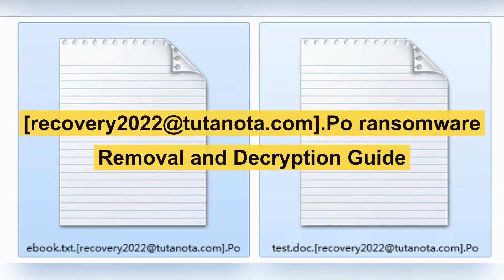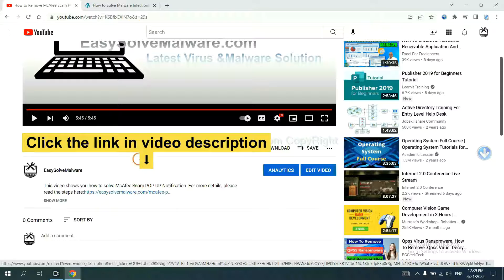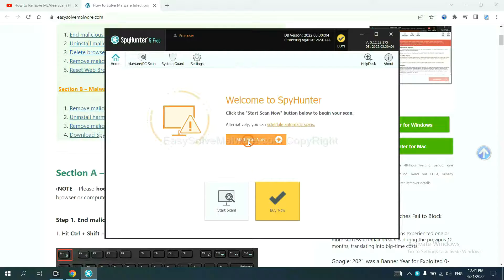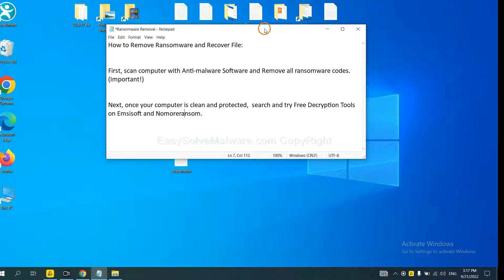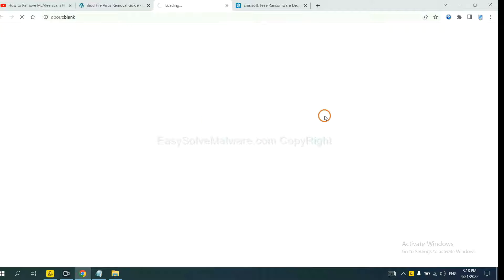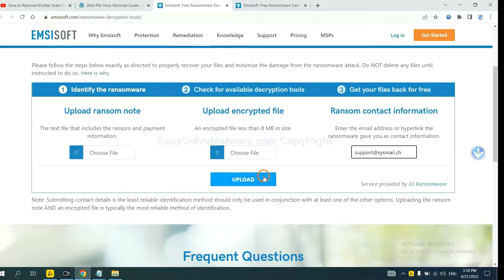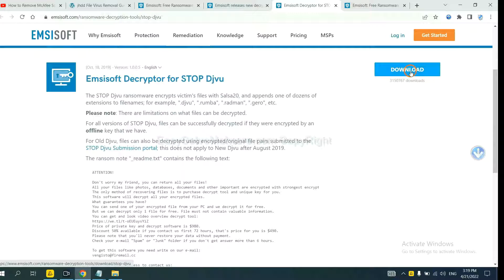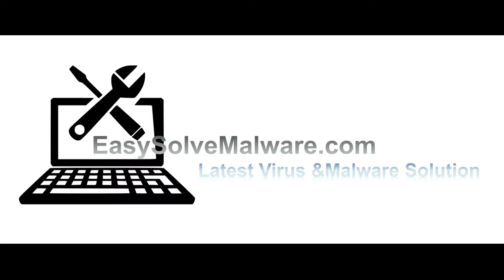Po ransomware Removal | Decru[y .Po Virus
This video will show you how to remove Po ransomware . If you need more details about the removal process, please read this guide